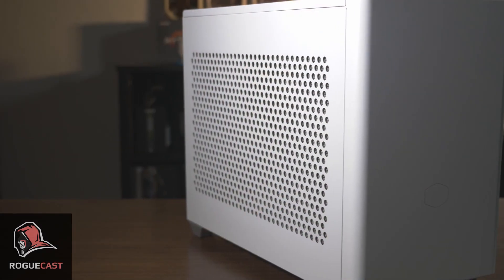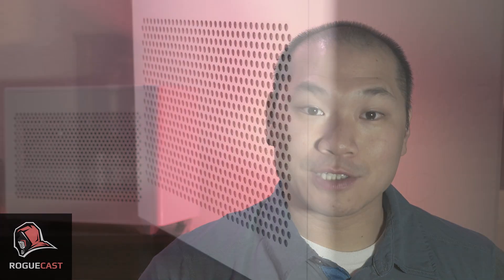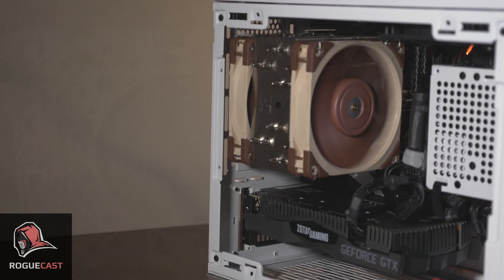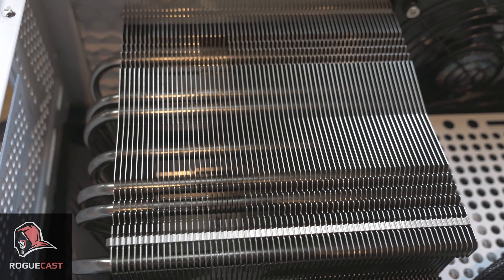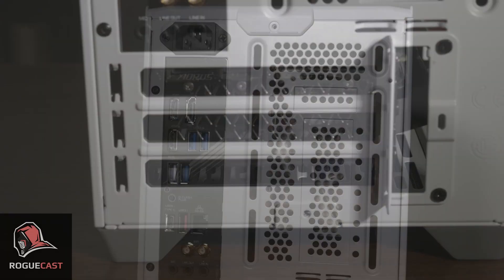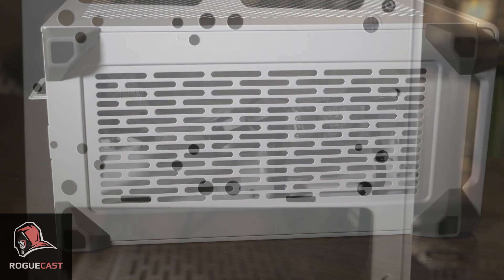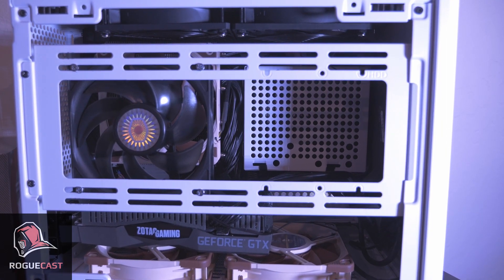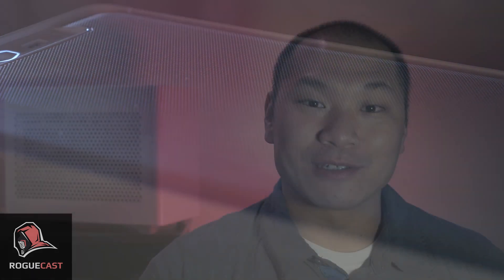Product Review Cooler Master NR200.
Product review of the Cooler Master NR200 with Sheen from Roguecast. Roguecast is the #1 community for PC gaming and #1 one stop shop for all your needs.